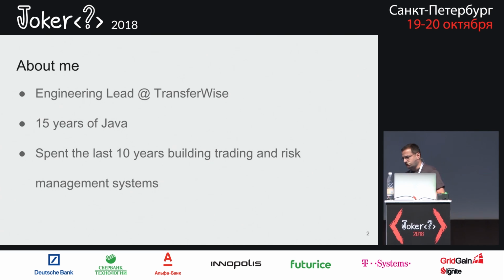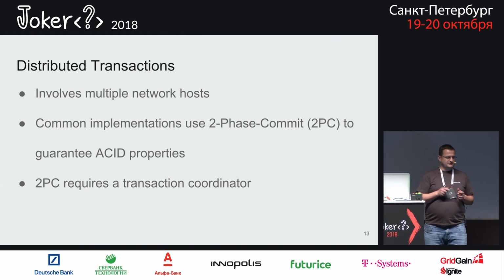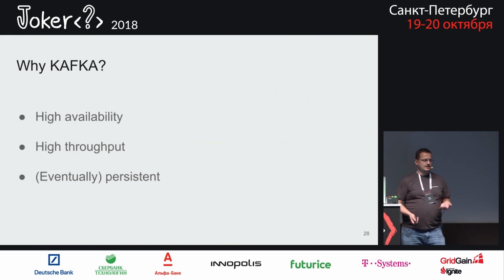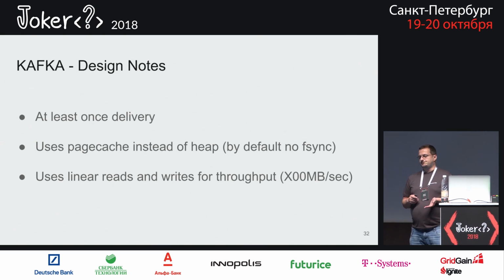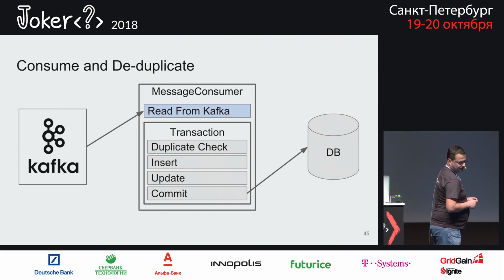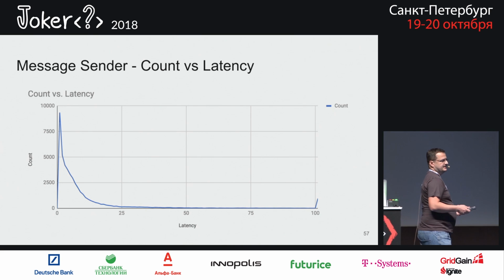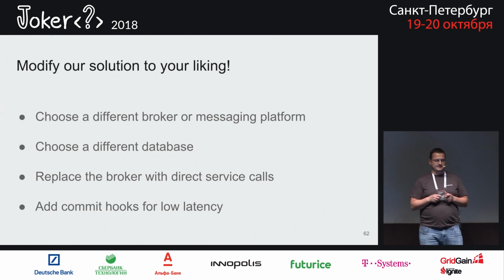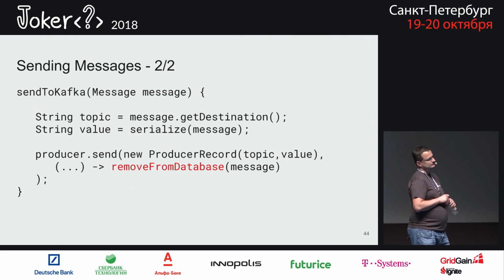Harald Wendel — Transaction cascades, or how to build a transactional microservice architecture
Подробнее о Java-конференциях:
. . . . At TransferWise they use Kafka and local database transactions to achieve transactional behavior across multiple microservices. In this talk Harald will describe their architecture and design decisions. He'll compare their own solution with other alternatives and show why they chose to build their own. He'll also give a quick recap on database transactions and Kafka.